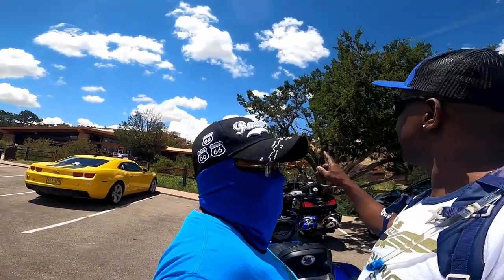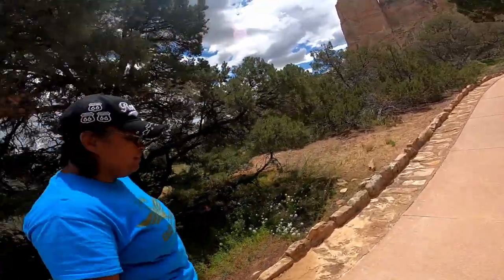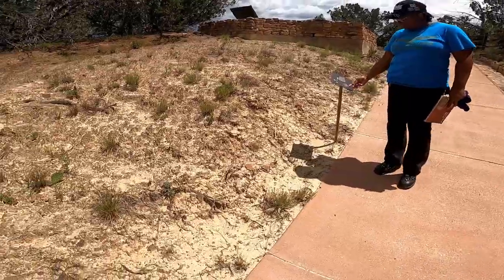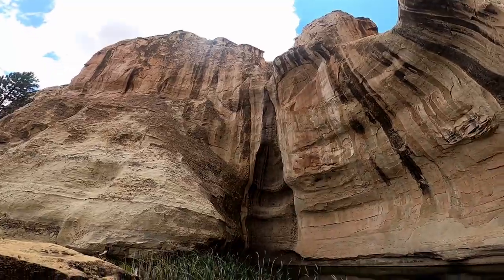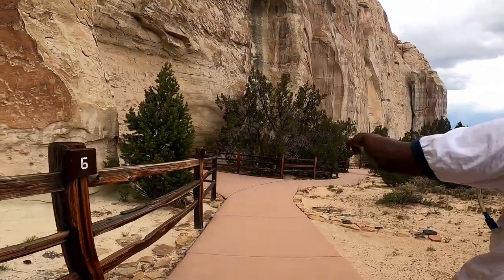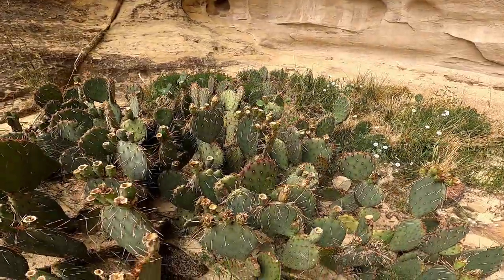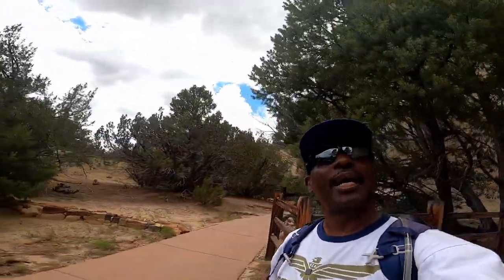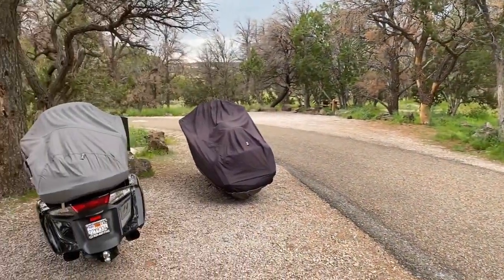EL Morro National Monument New Mexico | A SHORT DAY HIKE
EL Morro National Monument New Mexico
A day hike at EL Morro National Monument New Mexico.
Having a wonderful bikeCation...
Join us as we have a short hike at this wonderful location.
It holds a special place in our hearts.

Thanks for taking the time to watch, we really appreciate your continuing support.